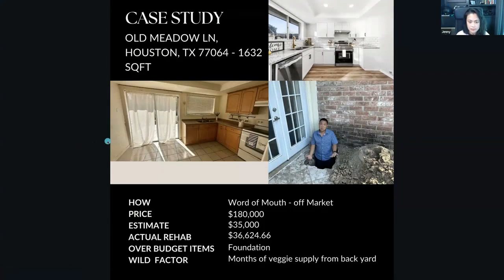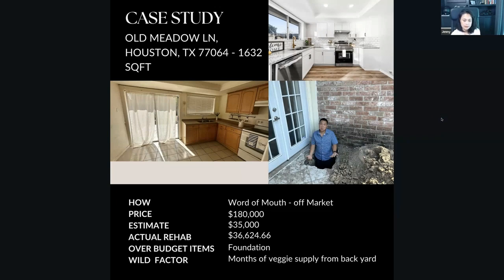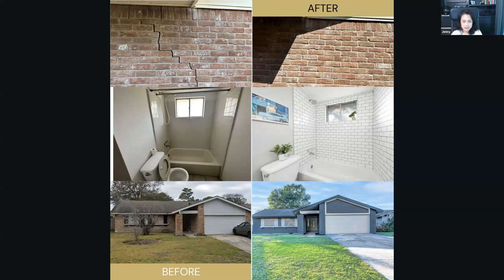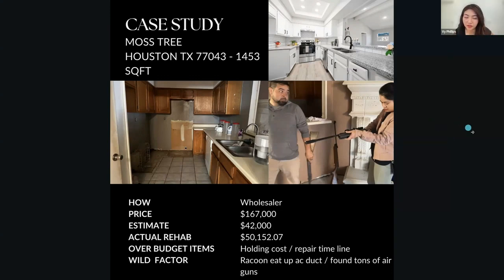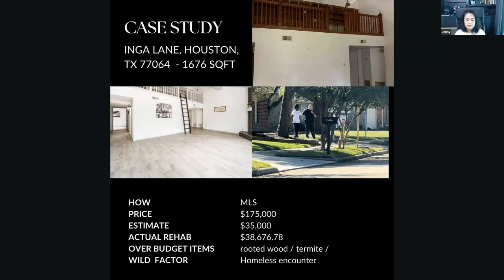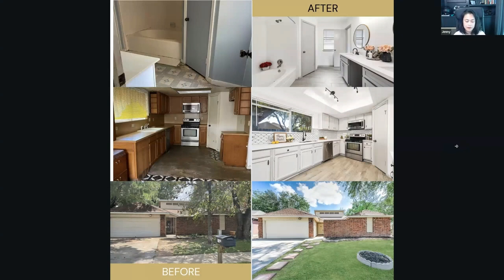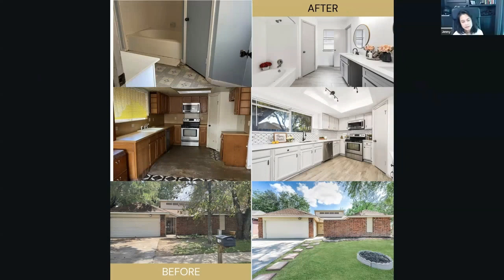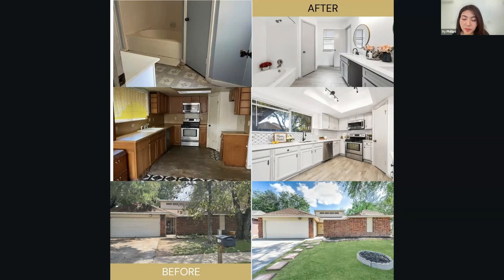Flipping 101: How to effectively estimate repair costs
Join Vy from eXp Realty and the 'Flipping Queen' Jenny Vo in this week's Tuesday training as they delve into the intricacies of estimating repair costs for home flipping. Jenny, with her extensive experience in flipping over a hundred houses andmanaging Airbnb properties, provides crucial insights into the importance of accurate repair estimates, common pitfalls, and strategies for managing unexpected expenses. This session covers everything from evaluating high-ticket repair items like roofing, AC, and foundations, to dealing with contractors, holding costs, and maintaining profit margins. Ideal for both new and seasoned investors, Jenny's practical advice and real-life examples will help refine your flipping strategy for better profitability.

00:00 Introduction and Welcome
00:37 Meet the Flipping Queen: Jenny Vo
01:35 Importance of Accurate Repair Cost Estimation
02:21 Typical Returns and Timelines in House Flipping
03:27 Common Mistakes in Estimating Repair Costs
05:04 Key Items to Focus on for Repair Costs
06:30 Average Costs for Major Repairs
07:31 Getting Accurate Quotes from Contractors
09:01 Managing Unexpected Repair Costs
10:03 Tracking Repair Costs
11:00 Red Flags During Property Inspections
16:13 Evaluating and Selecting Contractors
18:28 Advice for New Flippers
19:48 Q&A Session
23:49 Technical Difficulties and Introductions
25:15 First Case Study: Old Metal Land
28:25 Second Case Study: Moss Street
30:31 Third Case Study: MLS Property
32:45 Balancing Design and Budget
36:18 Q&A Session
42:31 Upcoming Events and Networking